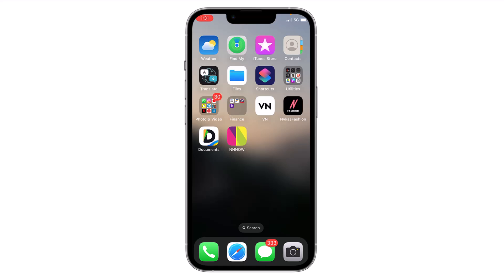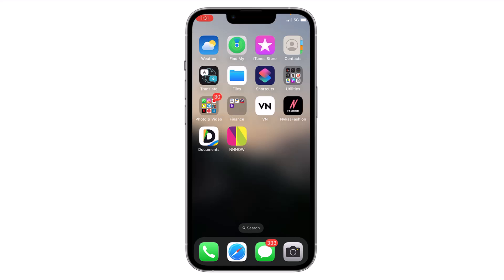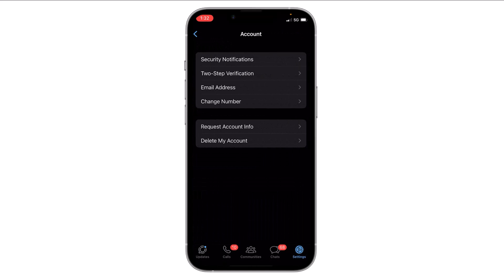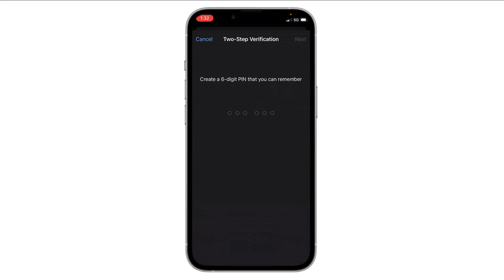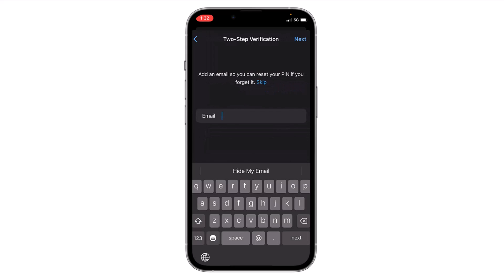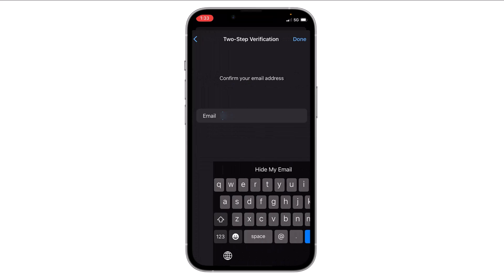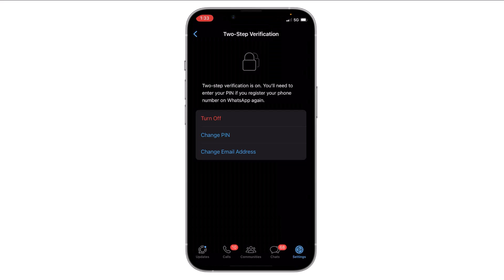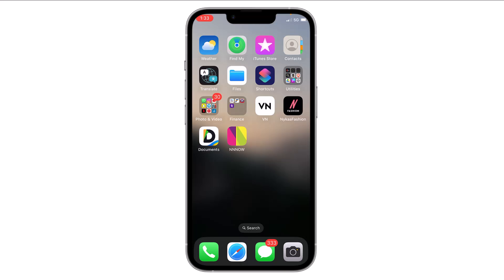How to Enable Two Step Verification on WhatsApp iPhone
How to Enable Two-Step Verification on WhatsApp for iPhone | Step-by-Step Guide

Enhancing the security of your WhatsApp account is crucial in protecting your personal information and conversations. Two-step verification adds an extra layer of security to your WhatsApp account by requiring a PIN along with the usual verification code sent via SMS. Follow this step-by-step guide to enable two-step verification on WhatsApp for your iPhone.

**Step-by-Step Instructions:**

1. Locate the WhatsApp icon on your iPhone's home screen or in the app drawer and tap on it to open the app.

1. In WhatsApp, navigate to the Settings menu. You can do this by tapping on the gear icon located in the bottom right corner of the screen.

**Step 3: Access Account Settings**
1. In the Settings menu, tap on "Account". This will open the account settings where you can manage your privacy, security, and other account-related options.

**Step 4: Select Two-Step Verification**
1. In the Account settings, tap on "Two-step verification". This option allows you to add an extra layer of security to your WhatsApp account.

**Step 5: Enable Two-Step Verification**
1. Tap on the "Enable" button to start the two-step verification setup process.

**Step 6: Create a PIN**
1. You will be prompted to enter a six-digit PIN of your choice. This PIN will be required when you register your phone number with WhatsApp again.
2. Enter the PIN and then confirm it by entering it again.

1. This is useful in case you forget your PIN, as WhatsApp can send a link to your email to disable the two-step verification.
2. Alternatively, you can skip this step, but it is highly recommended for added security.

**Step 8: Confirm Your Settings**
1. You will see a confirmation message indicating that two-step verification is now active.

**Step 9: Managing Two-Step Verification**
1. You can manage your two-step verification settings by returning to the "Two-step verification" section in your account settings. Here, you can:
   - **Disable two-step verification** if you no longer want to use it.
   - **Change your PIN** if you want to update it.

**Additional Tips:**
- **Remember Your PIN**: Keep your PIN secure and do not share it with others.

By following these steps, you can enhance the security of your WhatsApp account on your iPhone with two-step verification, helping to protect your personal information and conversations.